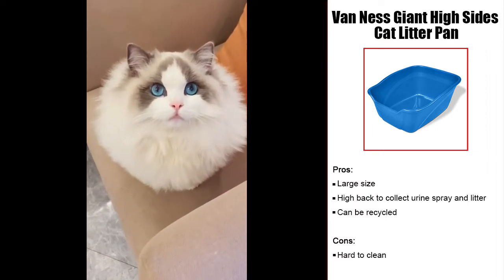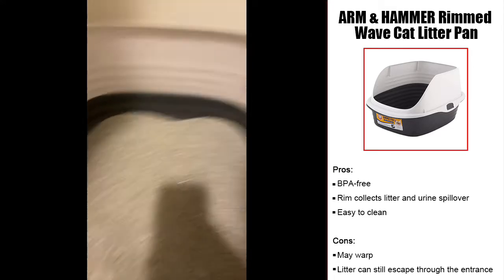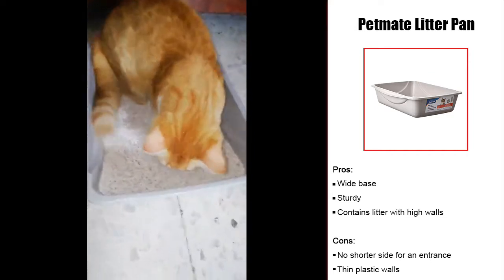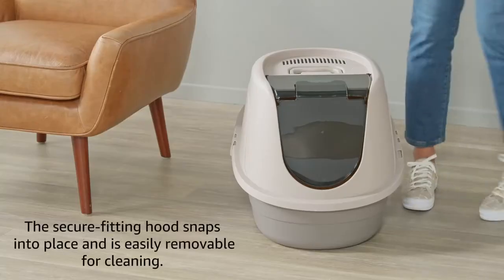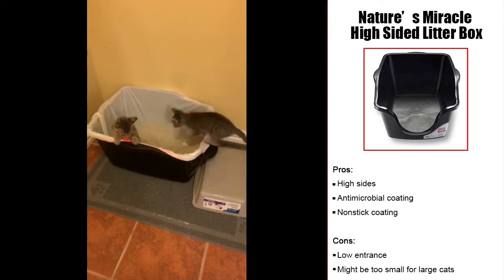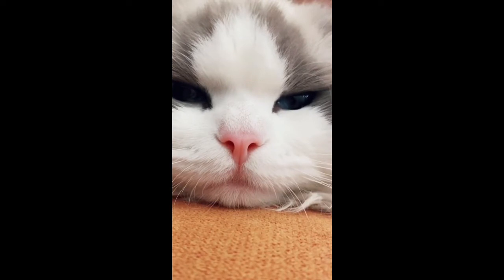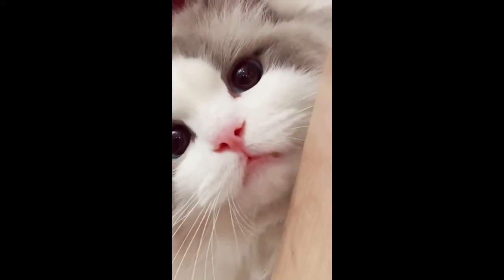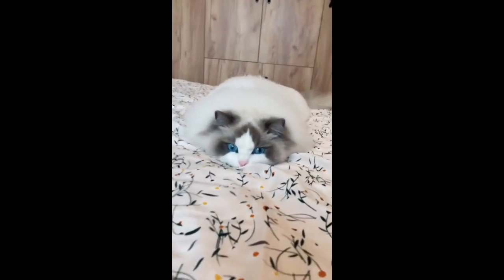8 Best Litter Boxes for Ragdoll Cats — Reviews & Top Picks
Keeping in mind the size of the ragdoll cat breed, we reviewed the best litter boxes for this breed and share our honest opinions with you here!Ragdoll